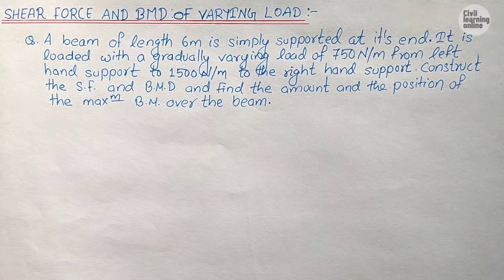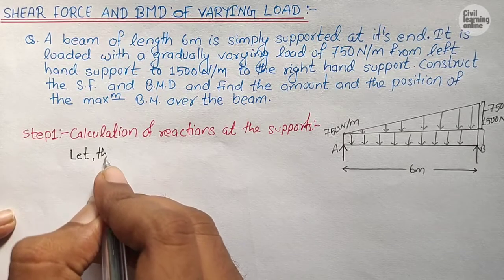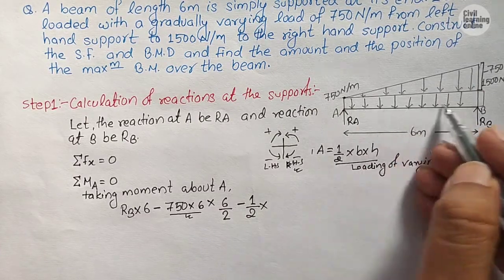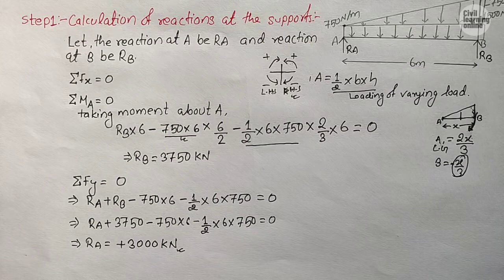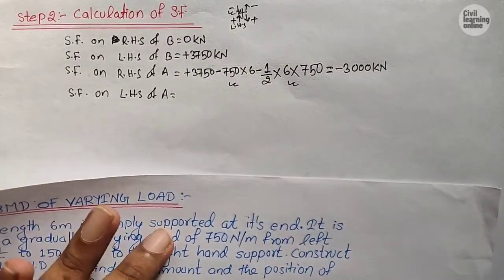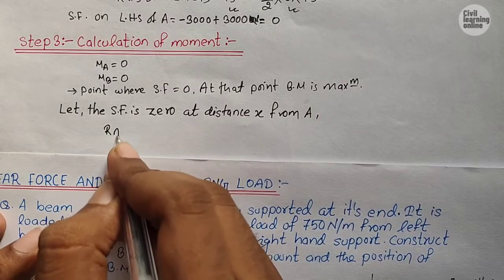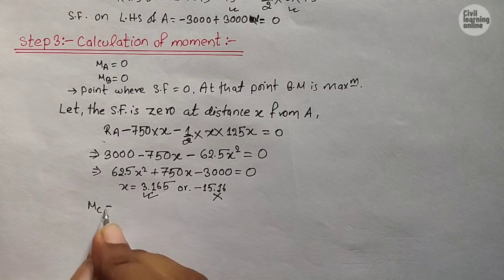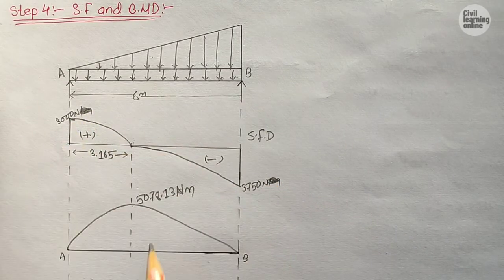SFD and BMD Of Uniformly Varying Load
Here is the video on the SFD and BMD of beam carrying varying load.

0:00 Intro
4:10 Reaction Calculation
12:35 S.F. Calculation
18:00 B.M. Calculation
25:25 SFD and BMD